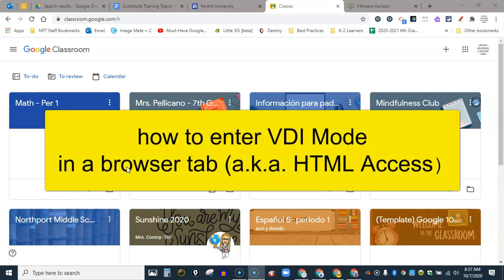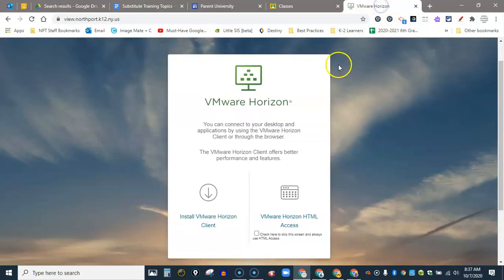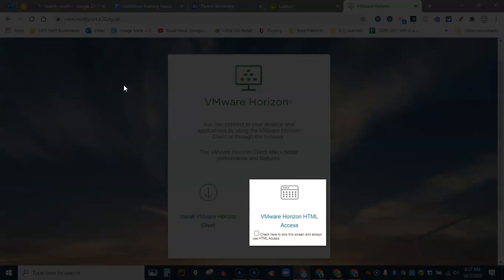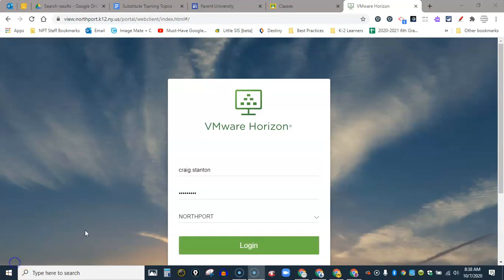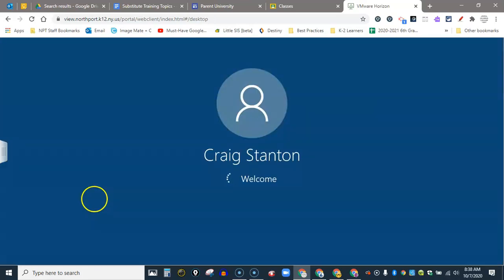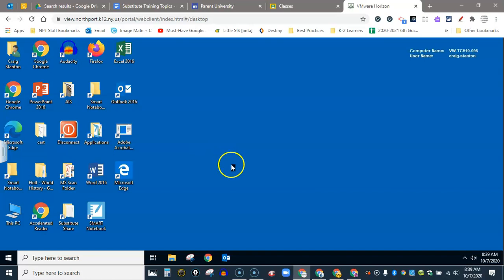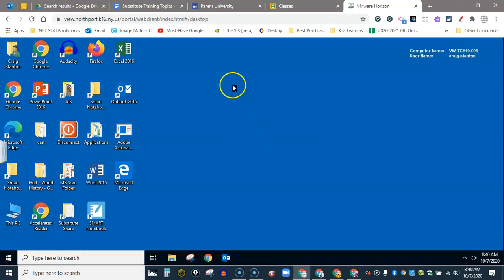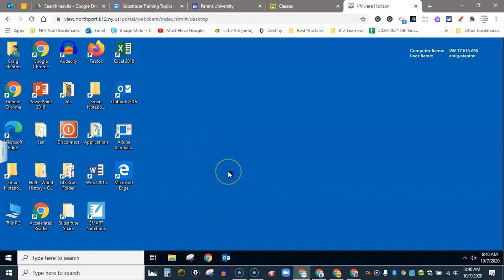VDI - using a browser tab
This is a video about  how to enter VDI Mode using a browser tab.